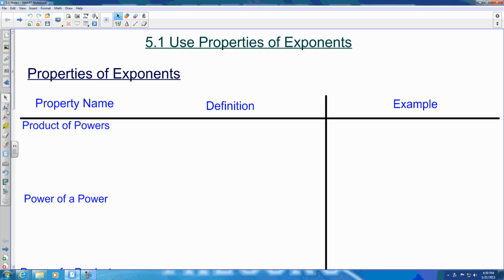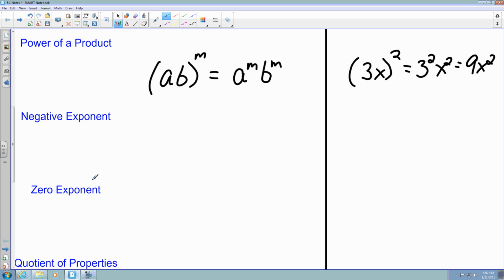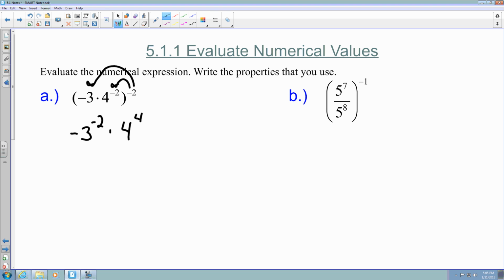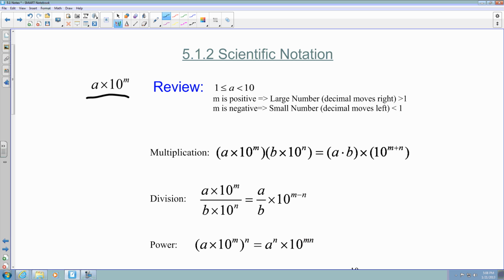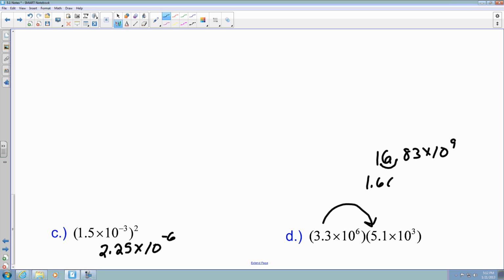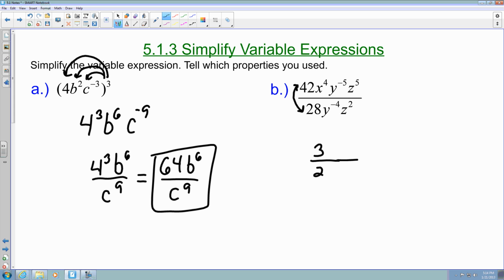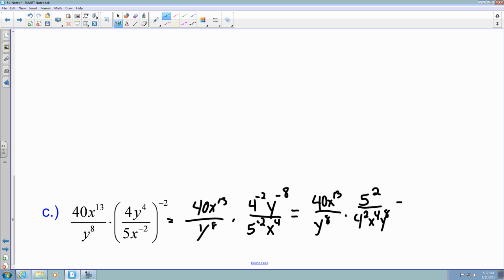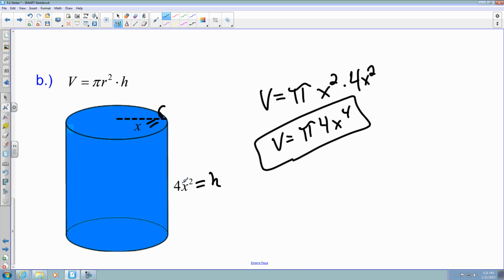5.1 Properties of Exponents